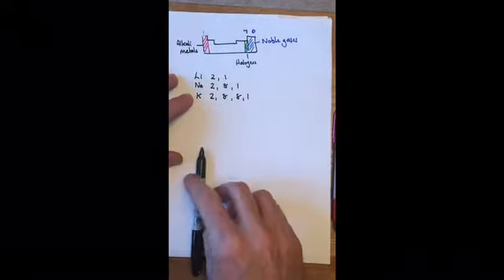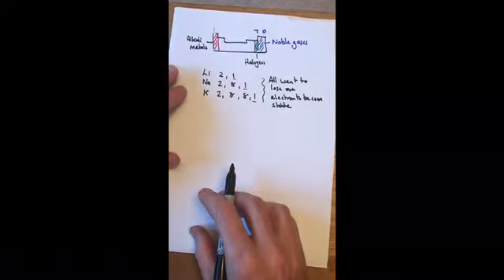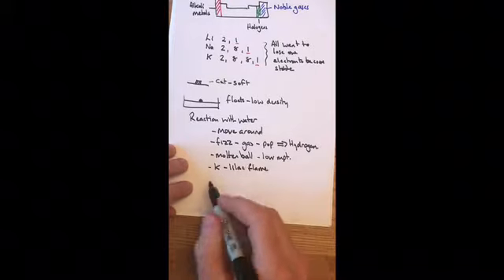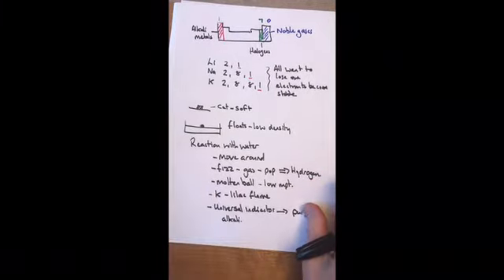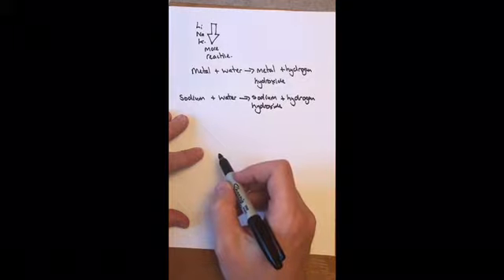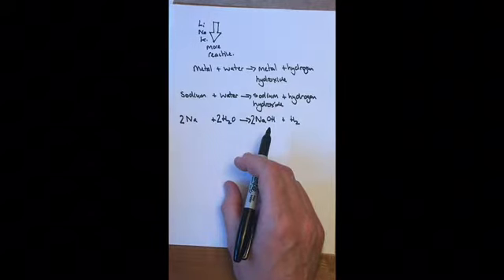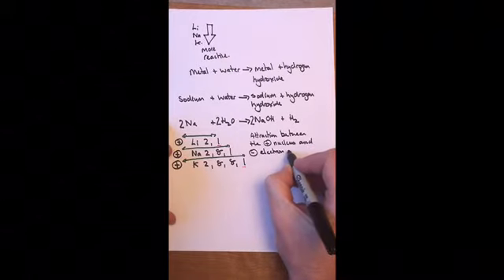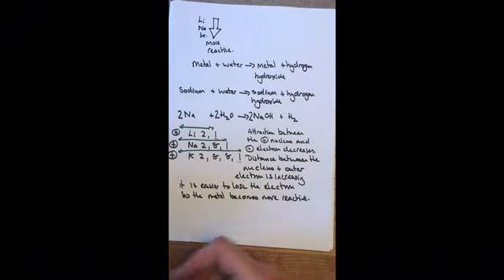Group 1 - alkali metals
Revise your group 1 chemistry. Properties, reactions and explaining reactivity.